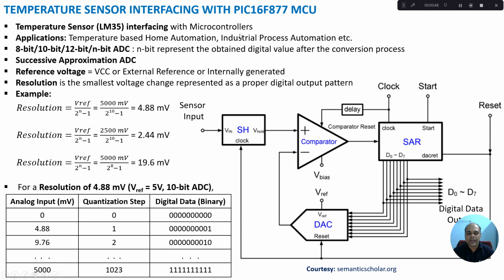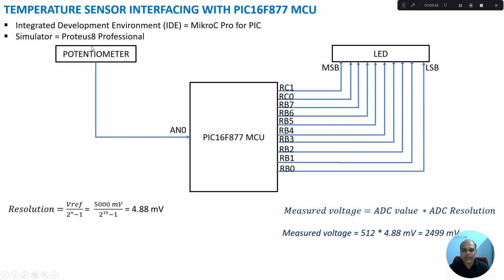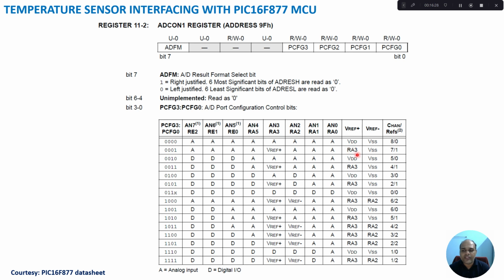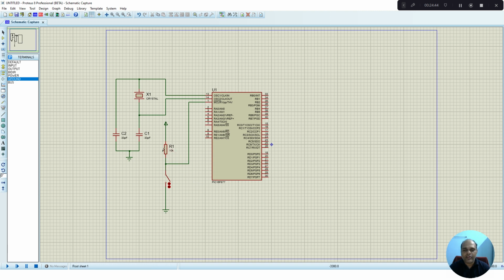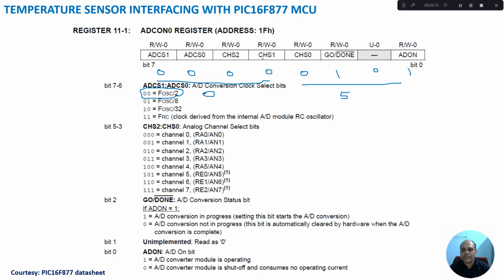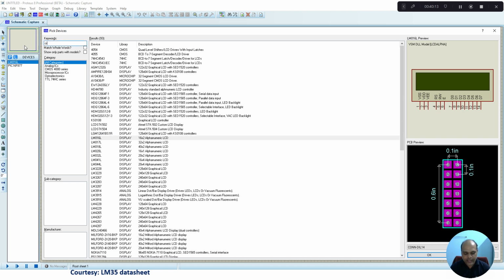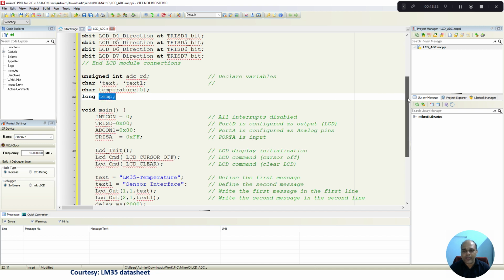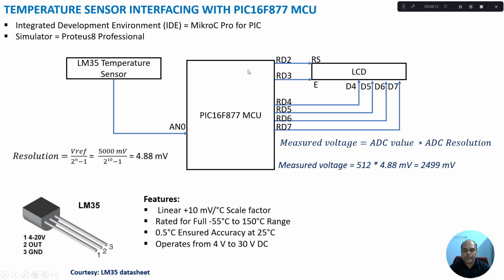Temperature Sensor (LM35) Interfacing with PIC16F877 MCU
In this tutorial, a discussion on interfacing a temperature sensor (LM35) with PIC16F877 microcontroller is carried out.